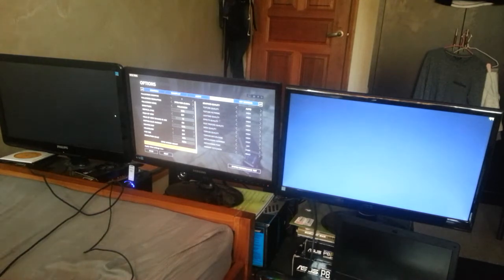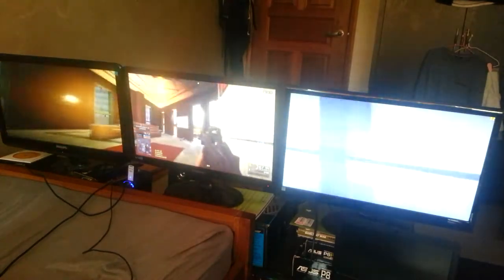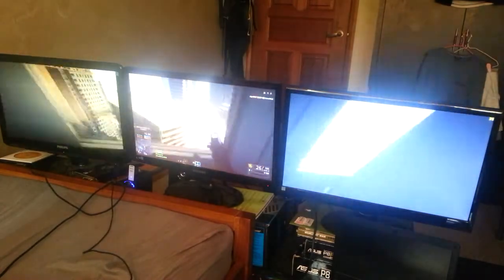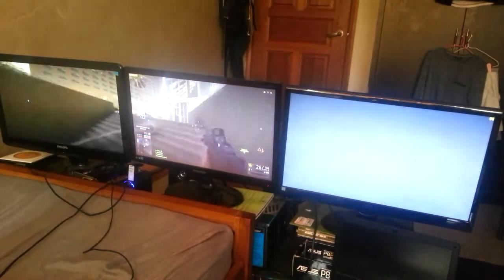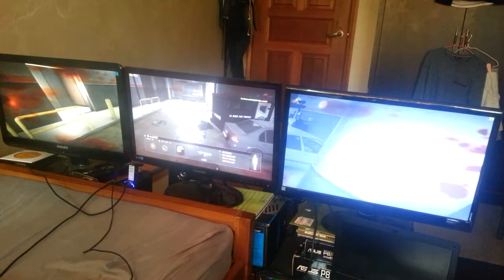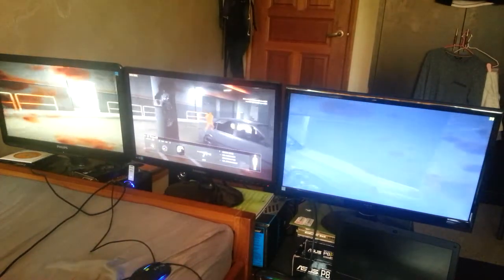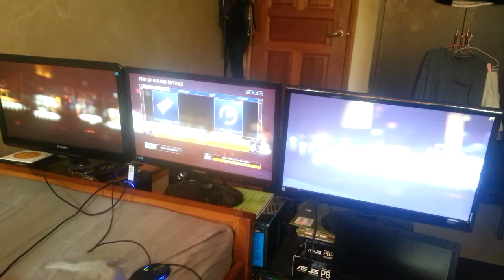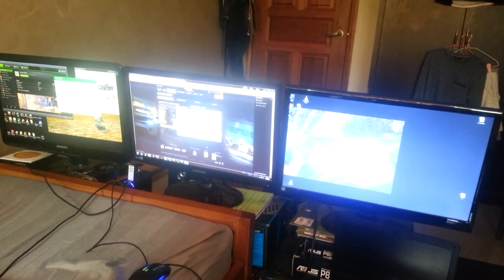18-June-2014: Main Computer / bedside rig VLOG - Battlefield Hardline 5760 x 1080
This morning I got the Instant Access to Battlefield Hardline BETA so decided to give it a whirl with a quick FRAPS benchmark as I also bring to you a quick Hardware Update as I use my Main Machine as my bedside computer.

Hardware:
Core i7 2600K OC 4.5GHz
12GB RAM
3GB GDDR5 nVidia GTX 780 (Zotac GHz AMP!) OC Core 1150MHz
OCZ Vertex 4 SSD and WD Caviar Green 2TB 64MB Cache HDD
ASUS P8P67M-PRO
Corsair H70
CoolerMaster 650W 80+ Certified PSU

Running in NVidia Surround:
Philips 222 EL 2
Samsung Syncmaster S22B350T
AOC E2250S